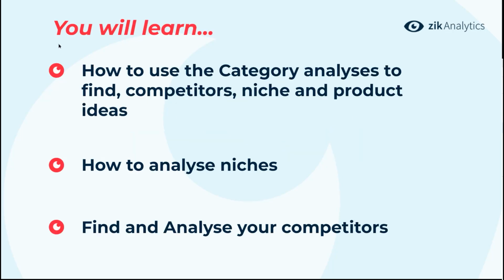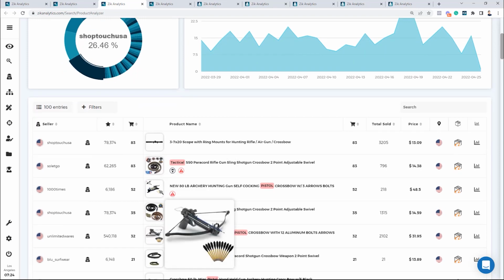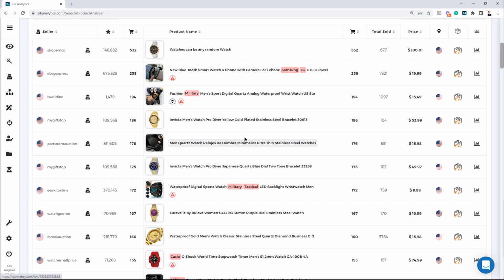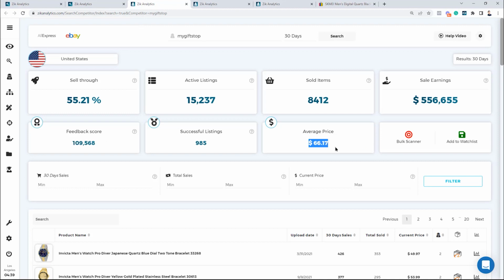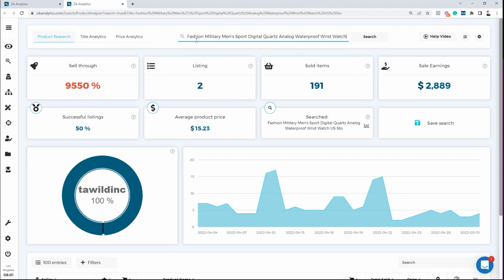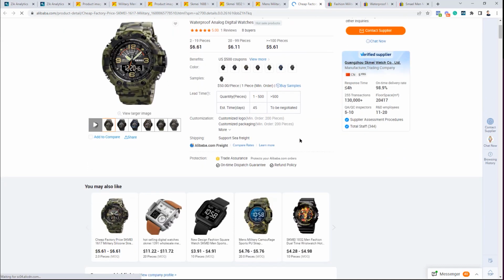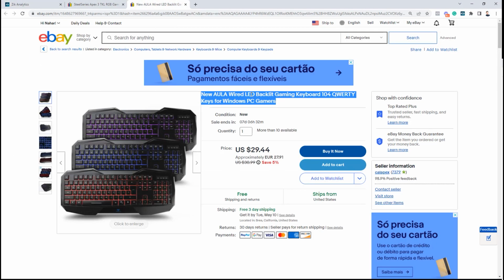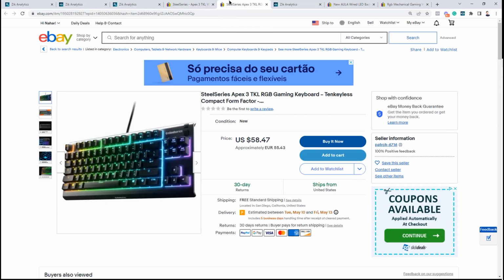eBay Product Research Guide | How we use eBay Analytics to find TRENDING eBay Products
eBay Product Research Guide | Use eBay Analytics to find TRENDING eBay Products with ZIK Analytics

Video Overview
0:00 Intro
1:30 How to use the ZIK Analytics Category Research Guide
3:10 Category Research Workflow
5:12 Category Research Workflow (OTS)
16:30 How to analyse your eBay Niches
19:35 Our Niche Analysis Workflow
20:20 Niche Analysis Workflow (OTS)
35:47 Find & Analyse your competitors
38:00 Competitor Analysis Workflow
39:10 eBay Competitor Analysis Example (OTS)
52:05 Product analysis. Validate Demand, Competition, Success Rate and USP.
55:05 Product Analysis Workflow
55:50 Product Analysis Example (OTS)
1:15:24 Scaling your winning products
1:17:10 Scaling winning products workflow
1:17 40 Scaling winning products (OTS)
1:24:02 Reverse engineering to remove dead stock
1:25:00 Reverse engineering to remove dead stock
1:27:00 Reverse engineering to remove dead stock (OTS)

How to use the ZIK Analytics Category Research Guide
Here, we help you find sellers, niches and product ideas. Its a great way to learn about the top selling suppliers and products.
We will always aim to validate these products with the eBay best match result.

Category analysis is useful for
Finding competitors
Discovering top selling eBay sellers
Discovering top selling items
Finding niche ideas

Niche Analysis
Niche analysis can be used for
-validating demand
- Finding products
- Learning product USPs
- Learn how to rank our listings to the top of the search results
- Find top ranking competitors

Find & Analyse your competitors
Competitor analysis is where you learn your competitors selling strategies and sell their best selling items
The advantage is that on eBay we can see the results of all our competitors so we can learn and improve.

What can competitor analysis be used for?
- Competitor selling strategies
- Finding competitors best selling items
- Getting niche ideas
- Beating direct competitors

Product Analysis
Analyzing a specific product before investing in stock is crucial. We want to make sure that we are not "Gambling" our business away by selling products without demand.
What can Product Analysis be used for?
- Validating demand
- Finding your Unique selling position (USP)
- Increasing success rate
- Learning about the competition and prices

Scaling your best selling products
This is the key to scaling smartly.
The logic behind this strategy. If you have 1 listing that generates a lot of sales. This means that its getting organic traffic.
Pay attention to that products title and other factors.

Reverse engineering to remove dead stock
Dead stock is a problem every business has. Here we learn how to reverse engineer our dead listing and what steps to take to moe the dead stock.